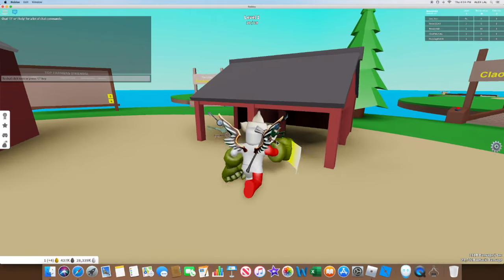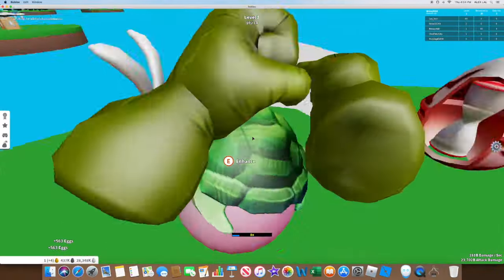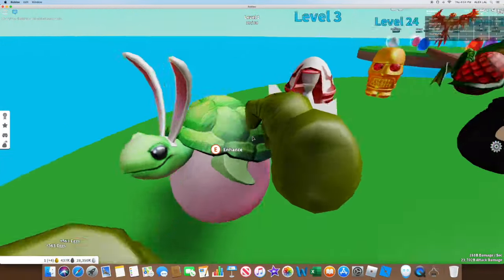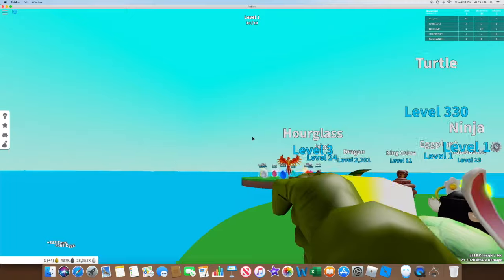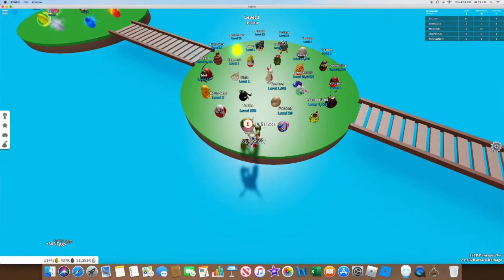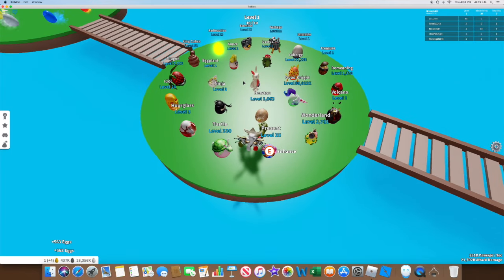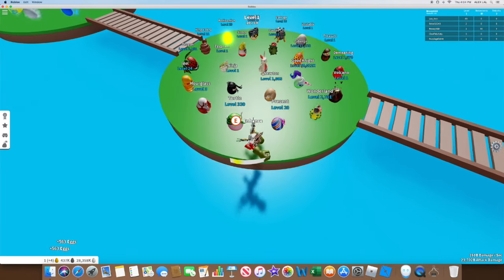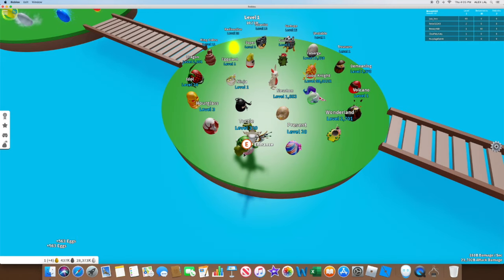Egg Farm Turtle Egg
Sorry If this video didn't turn out so good a lot of things got messed up but I hope you like it!